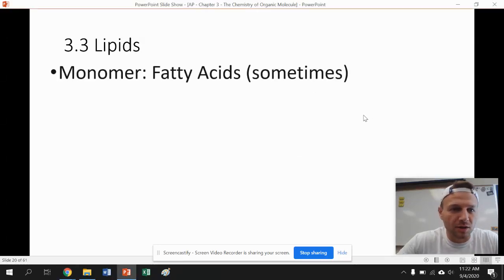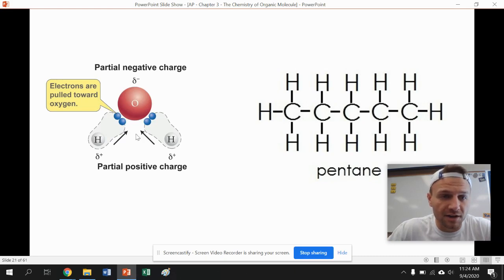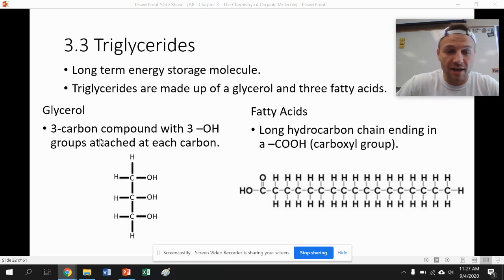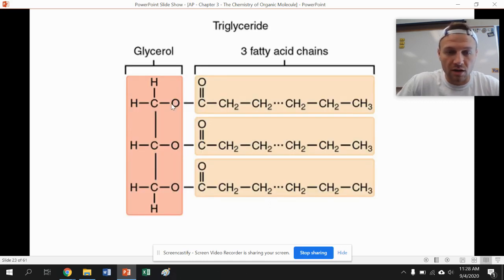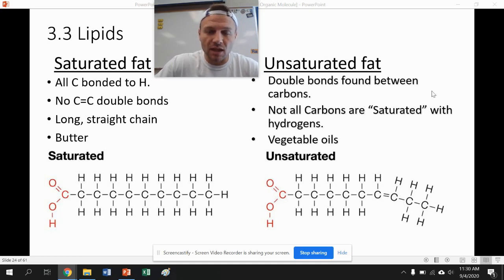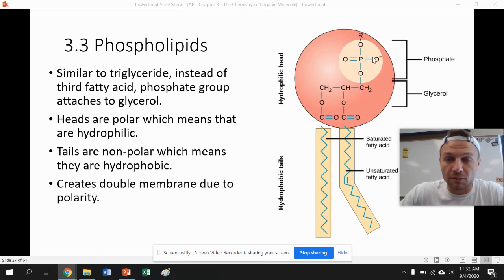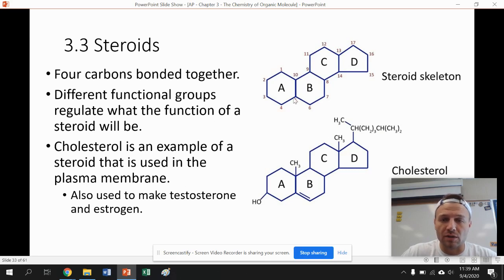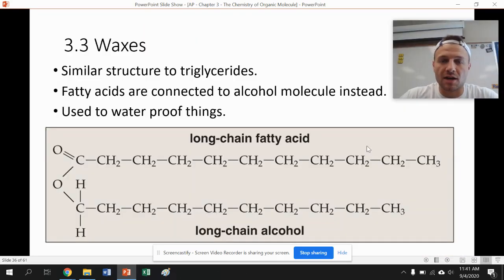AP - 3.3 Lecture - Lipids